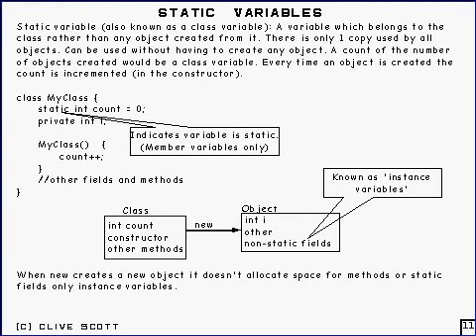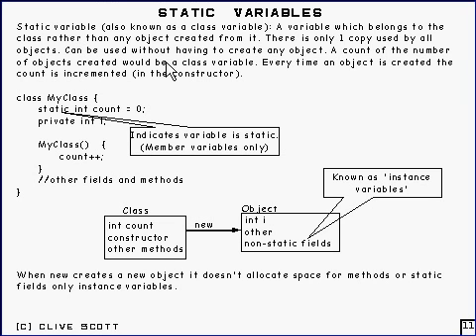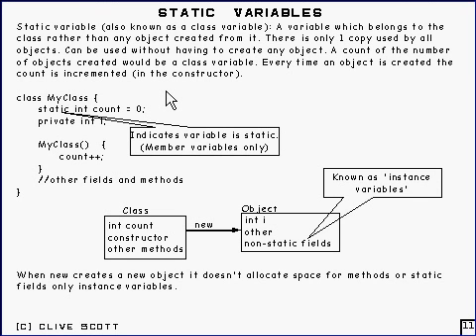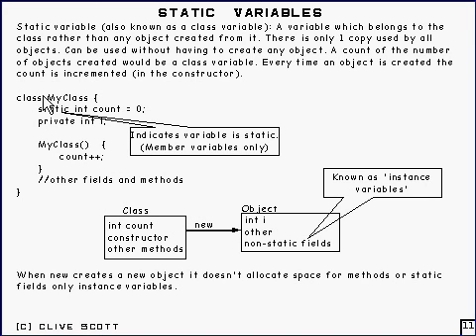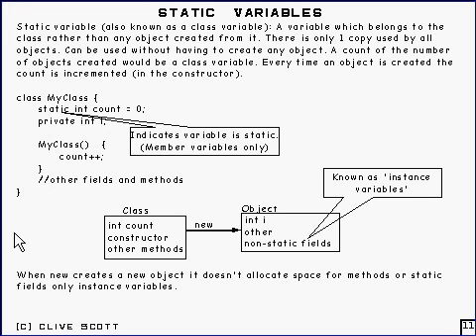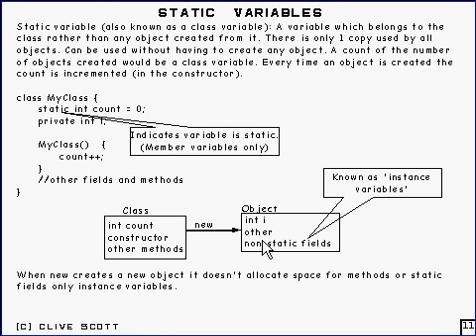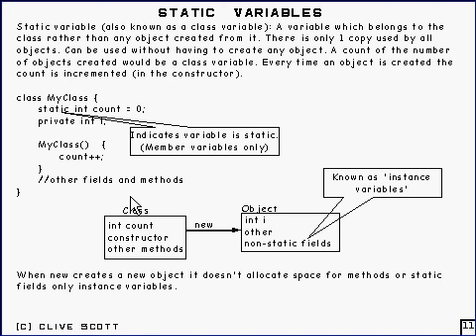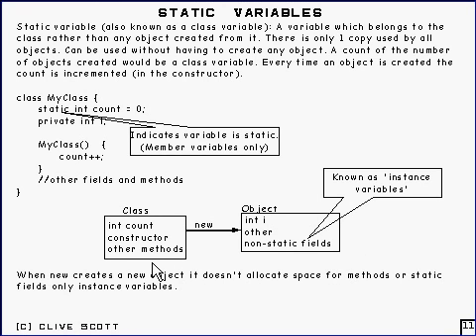Java Tutorial 3.7 Classes Part 7/12 - Static variables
Important ideas here.